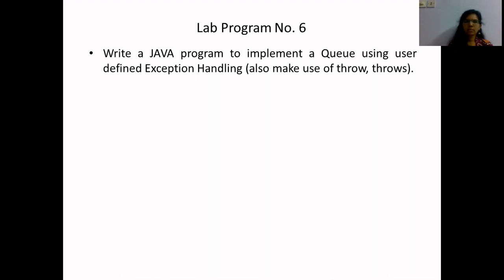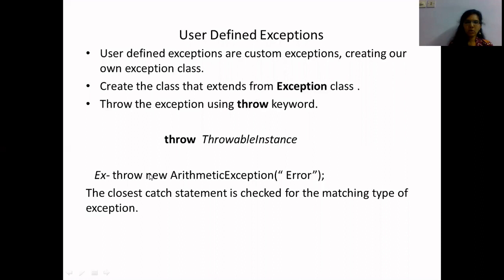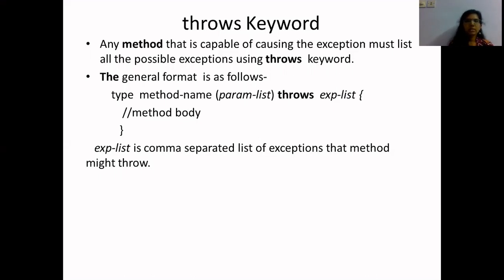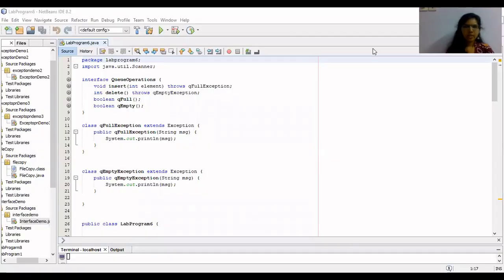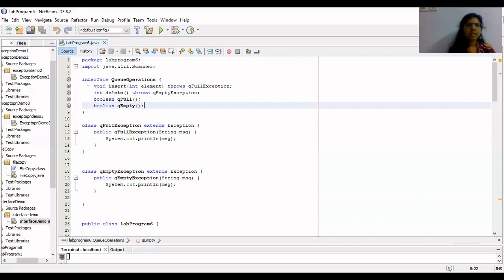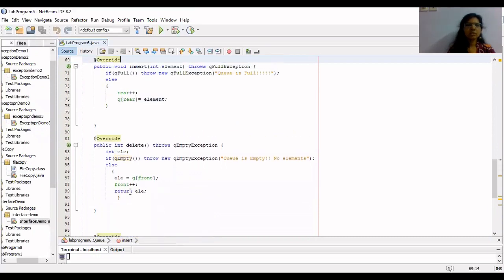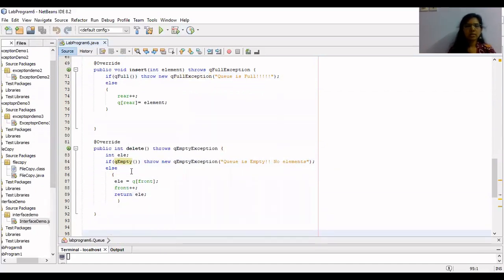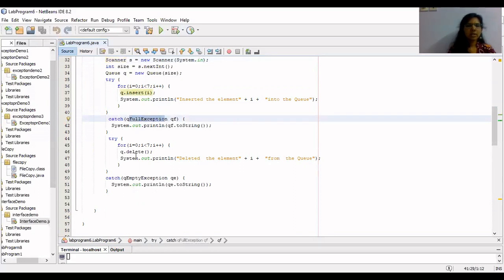QUEUE USING EXCEPTION HANDLING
MODULE 4|EXCEPTION HANDLING